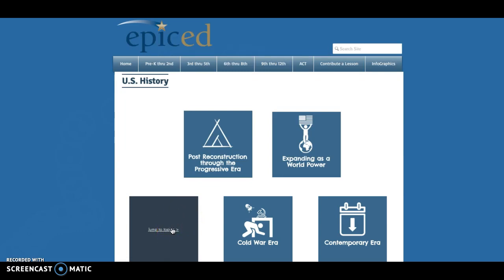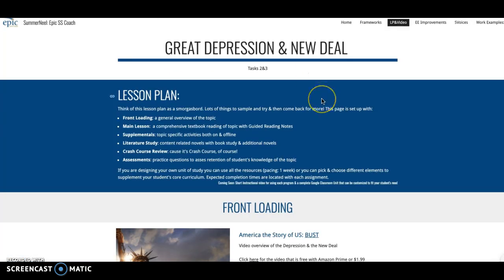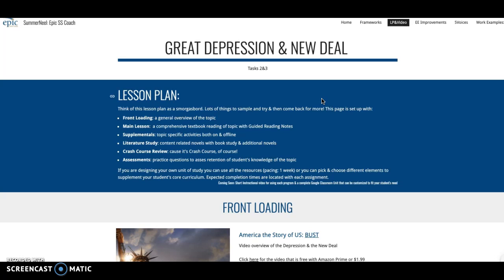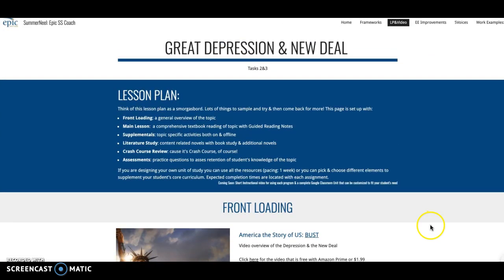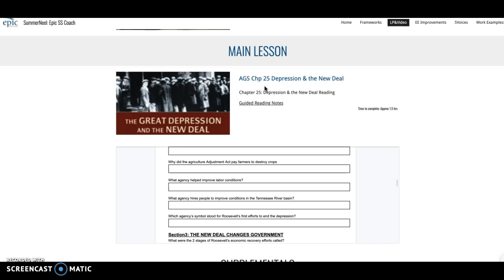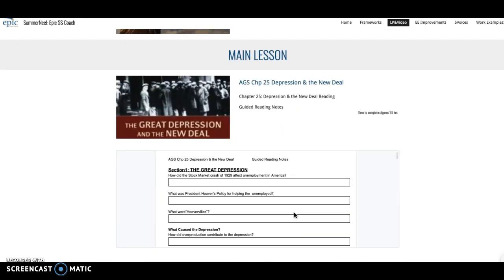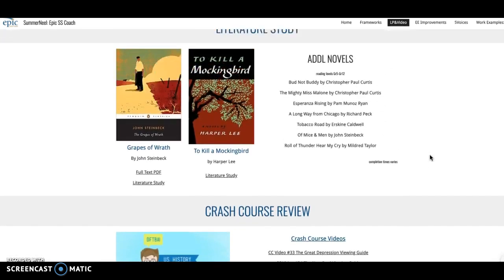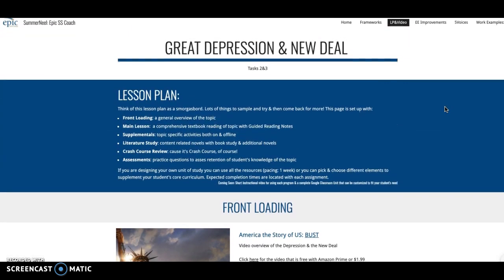US History Resources in EpicEd for the Struggling Student